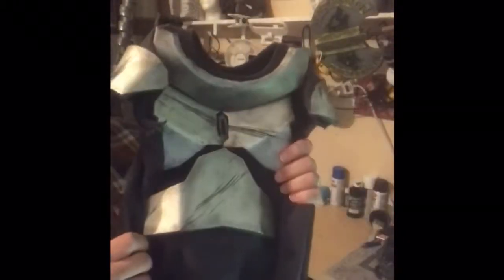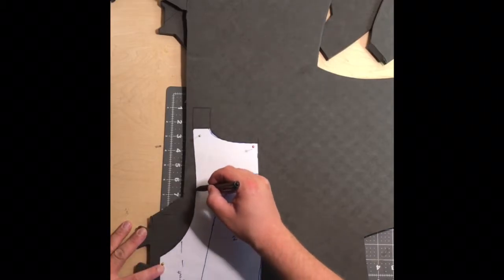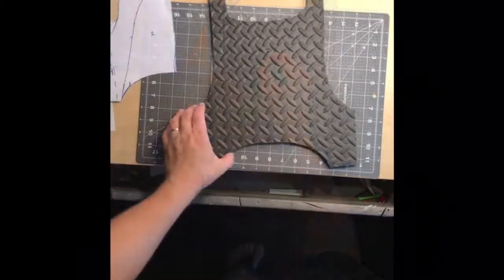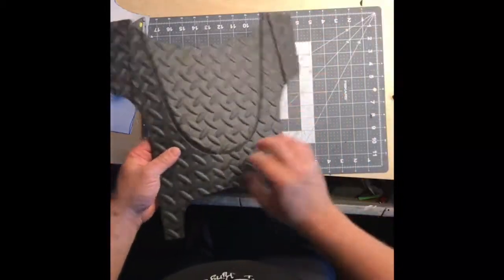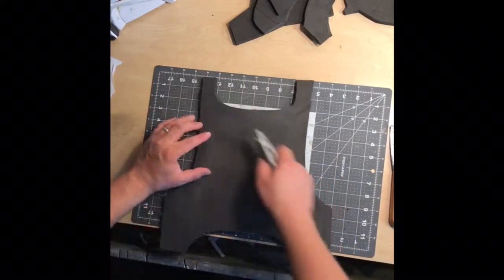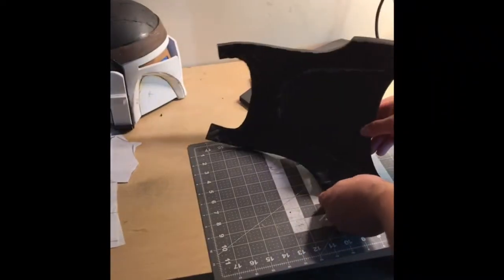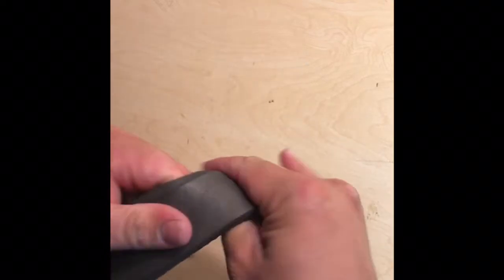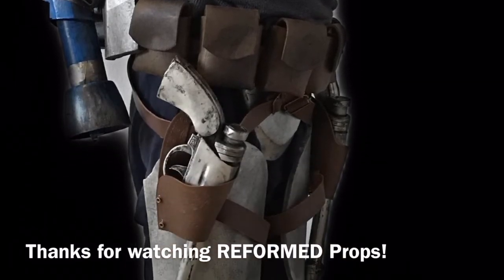Mandalorian Armor Tutorial!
HAPPY HALLOWEEN!!!This is the step by step process I took making my sons Mando armor for his Halloween costume.